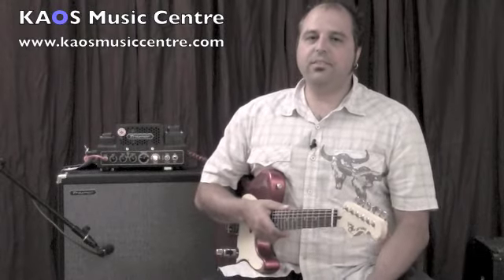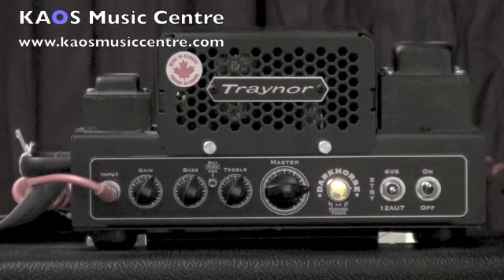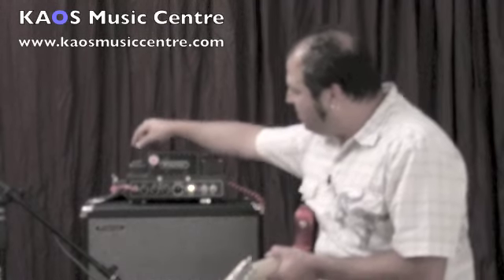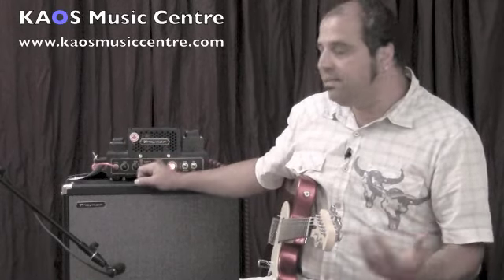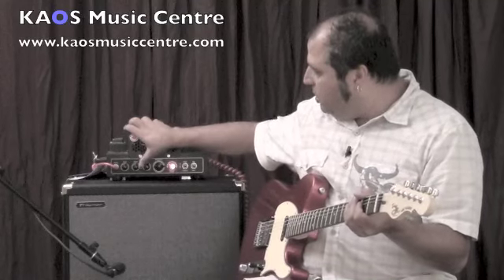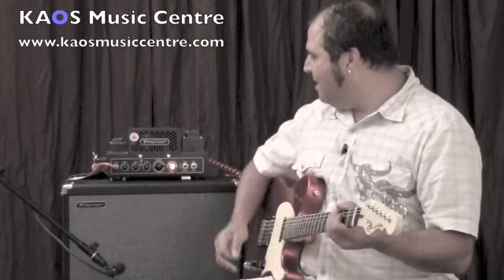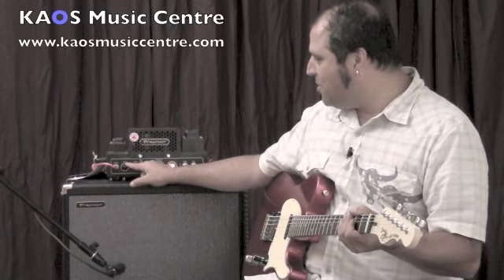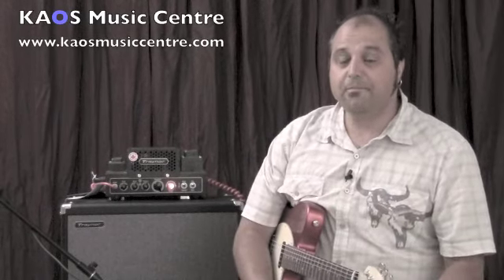The KAOS Gear Review - Traynor Dark Horse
KAOS Music Guitar Manager Lou Roppoli takes you on a quick tour of the Traynor Dark Horse amplifier.